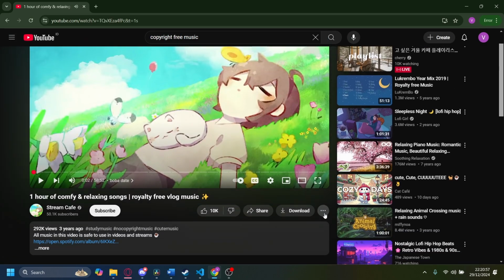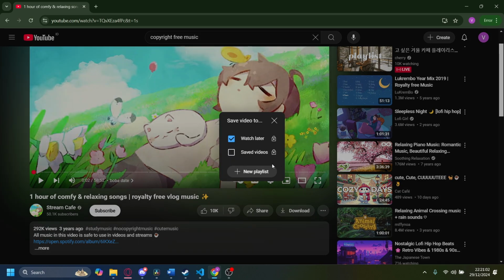Find Your Saved YouTube Videos in Seconds – 2025 Updated! 🔍